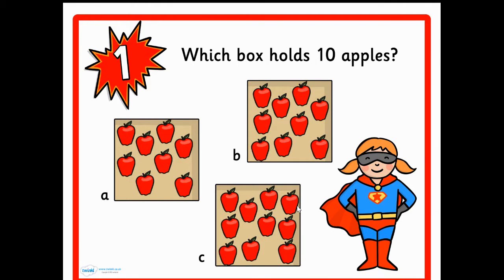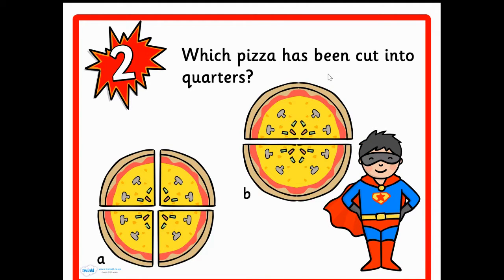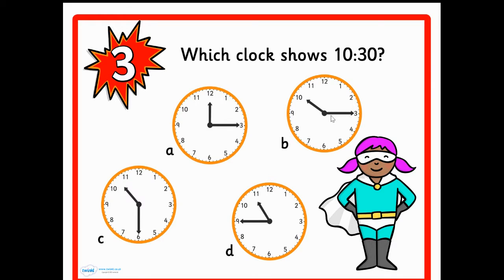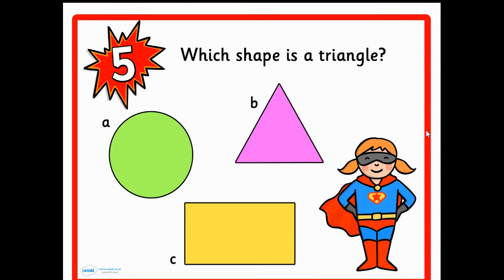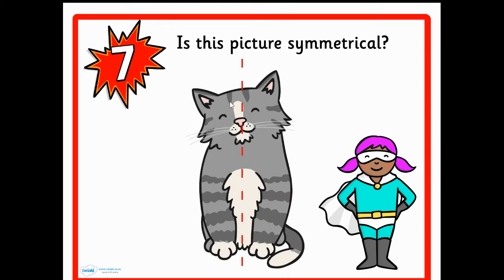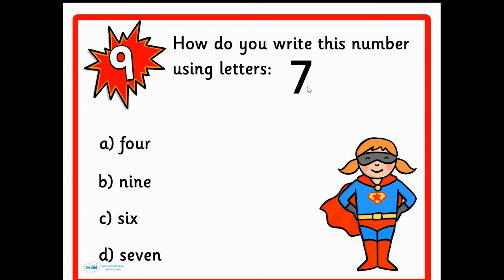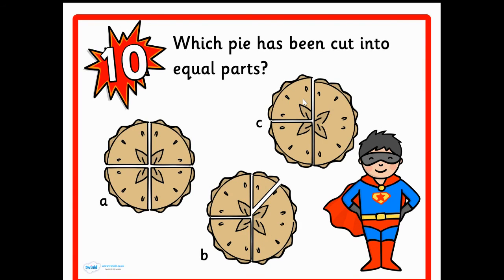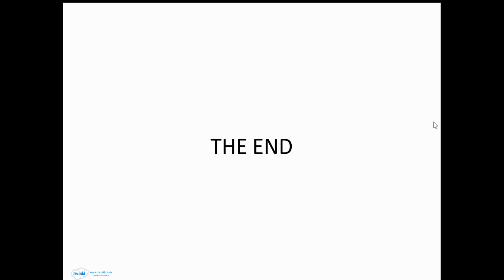Year 1 & 2 Maths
Take on the challenge and solve these questions.